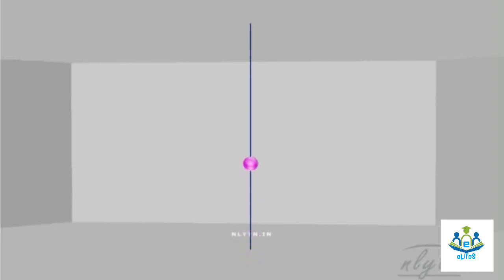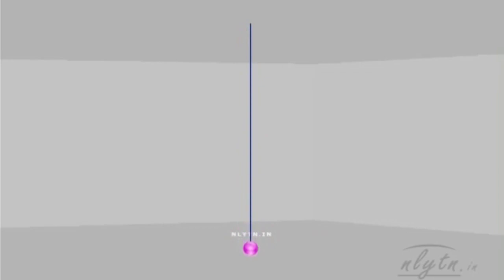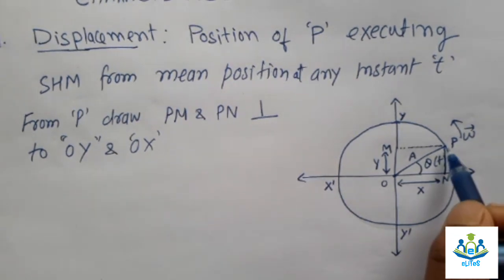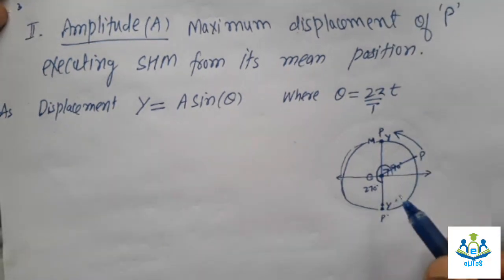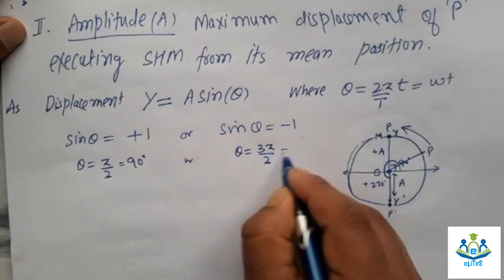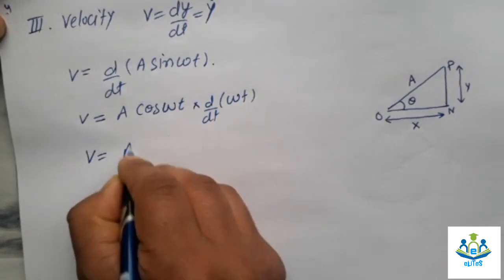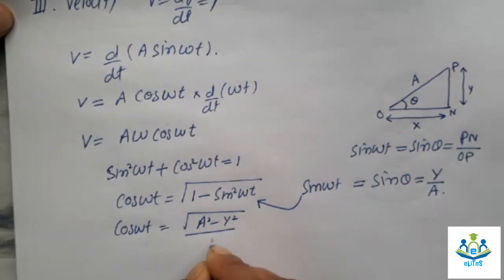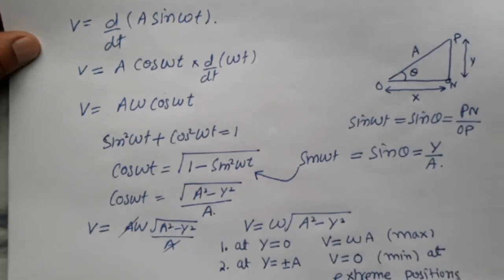Oscillations Lec-01 by KHAN NISSAR